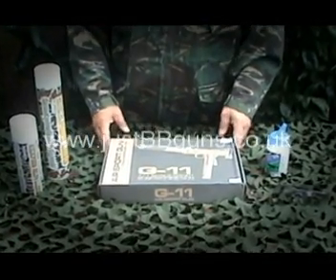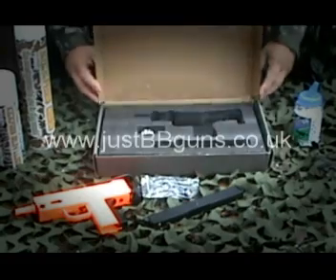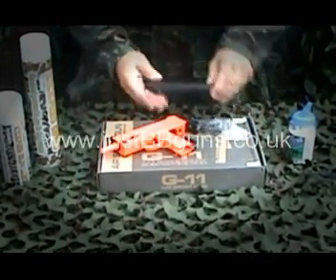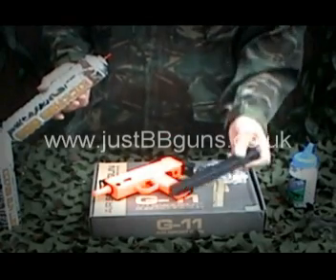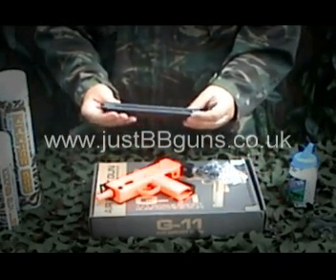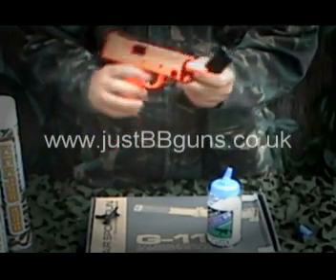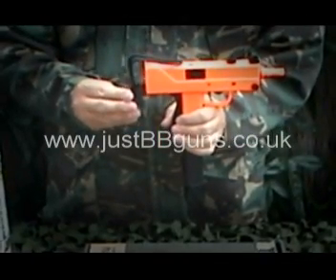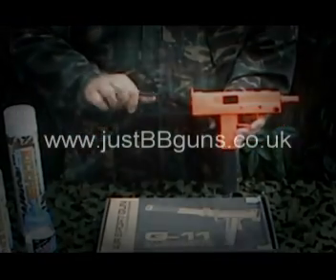MAC11 GAS BB GUN